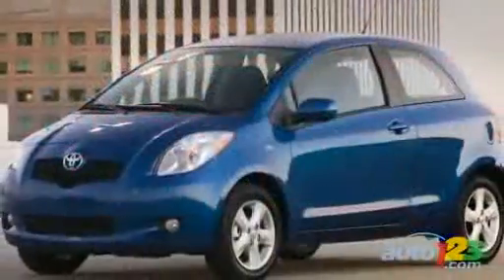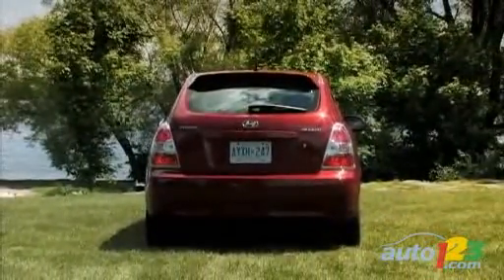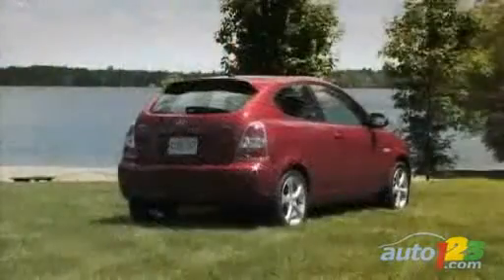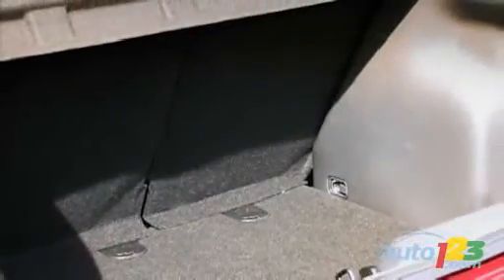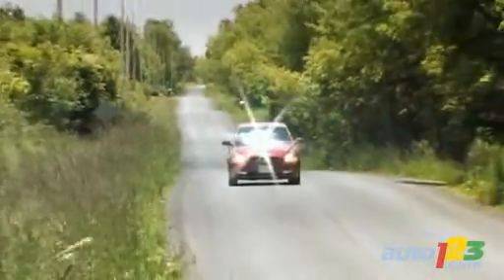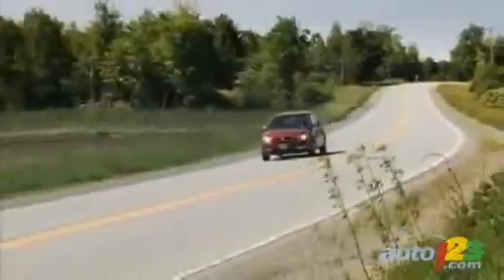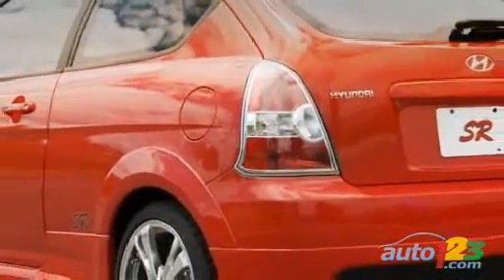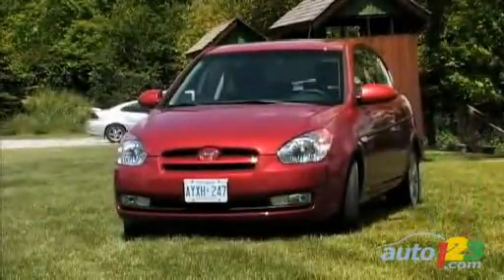2007 Hyundai Accent hatchback video by Auto123.com